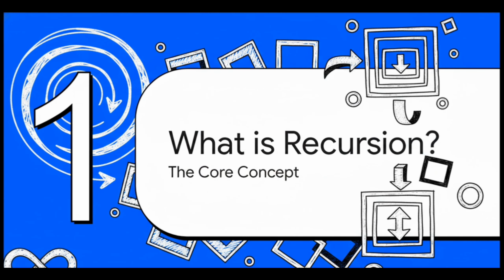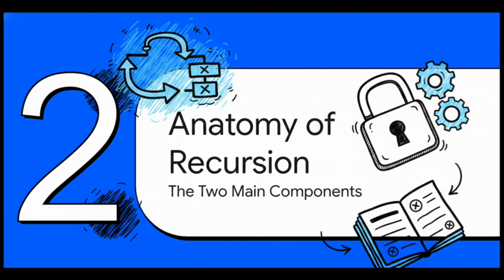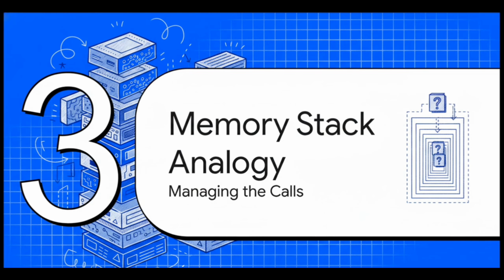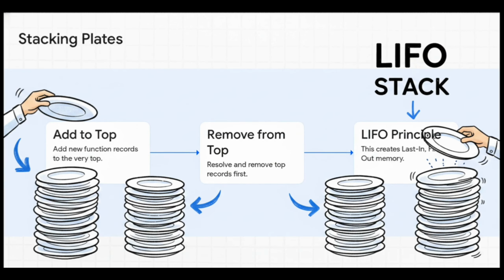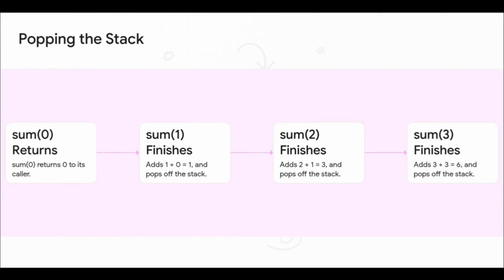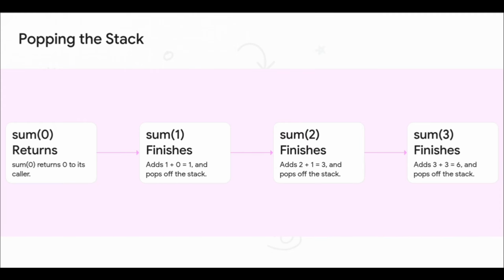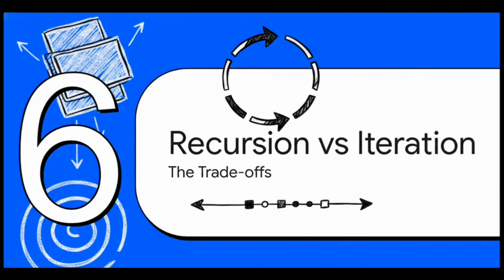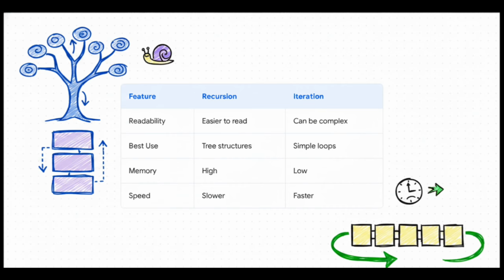Recursion in Programming Explained with Examples | FuturE_BreaK_CodeR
🔁 Recursion in Programming Explained with Examples | Beginner-Friendly Tutorial

Want to understand Recursion in programming the easy way? In this video, you'll learn what recursion is, how recursive functions work, the base case and recursive case, and how recursion solves complex problems by breaking them into smaller tasks.

This tutorial is perfect for beginners learning programming, data structures, algorithms, C, C++, Java, Python, JavaScript, PHP, and more.

📚 What You'll Learn:
✔️ How Function Calls Work in Recursion
✔️ Recursion Flow Explained Step-by-Step
✔️ Factorial Program Using Recursion
✔️ Fibonacci Series Using Recursion
✔️ Advantages and Disadvantages of Recursion
✔️ Real-World Uses of Recursion

🎯 Whether you're a student, beginner programmer, or preparing for coding interviews, this video will help you master recursion concepts clearly and quickly.